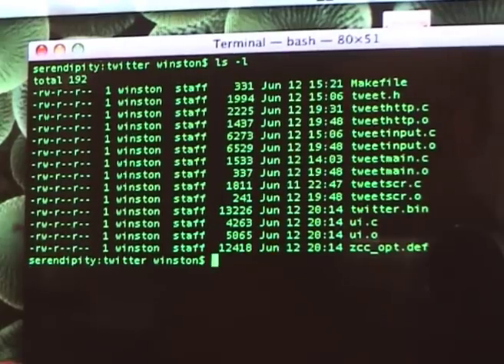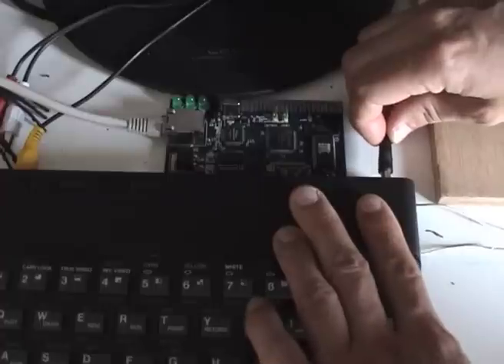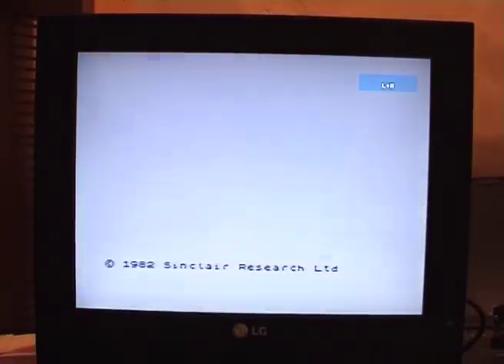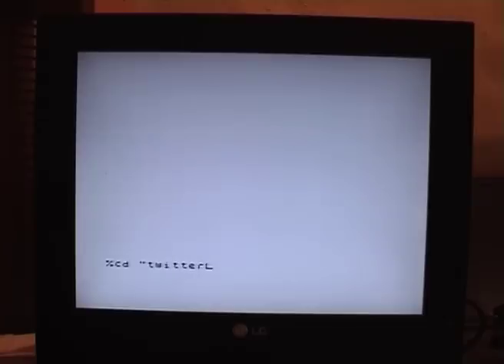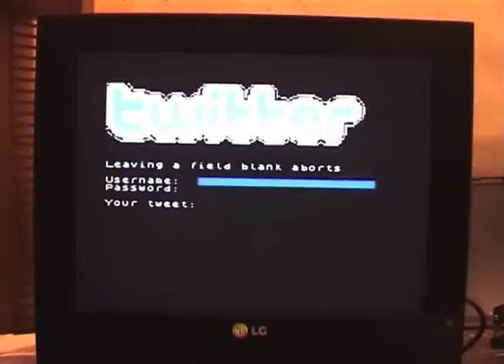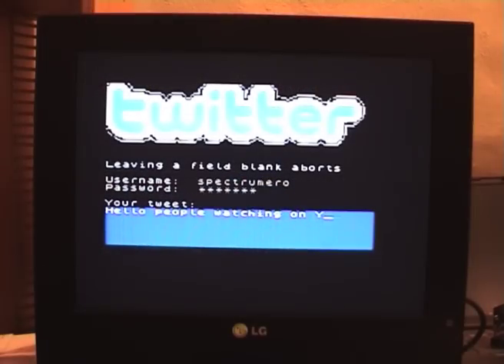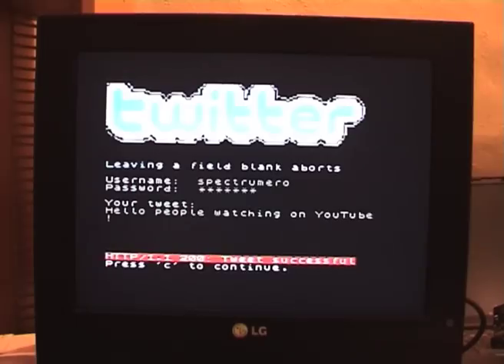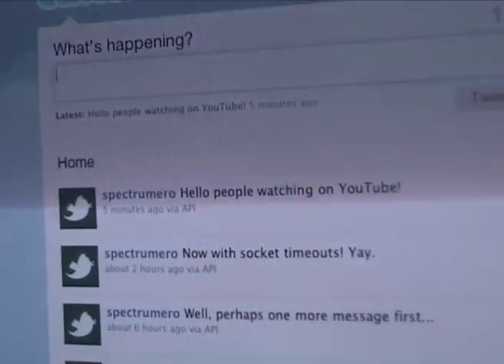ZX Spectrum twitter client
Tweeting from a Sinclair ZX Spectrum using the Spectranet ethernet card.